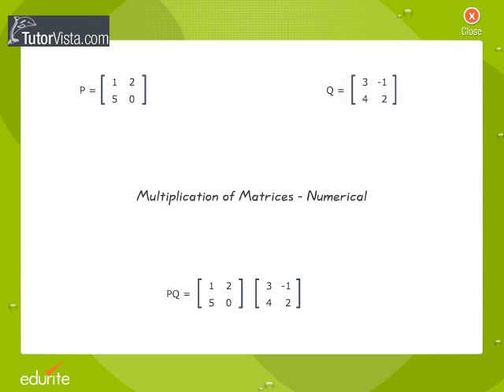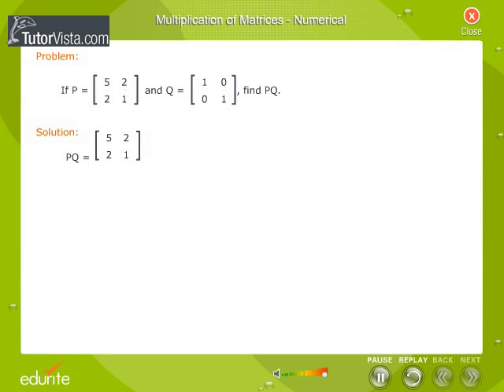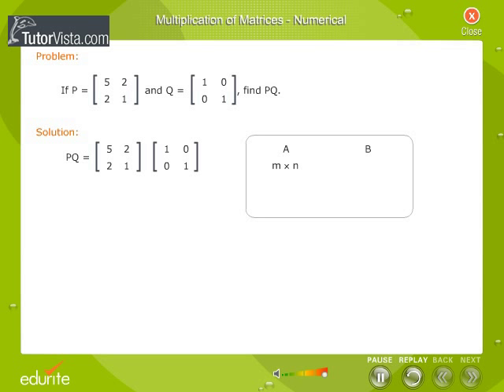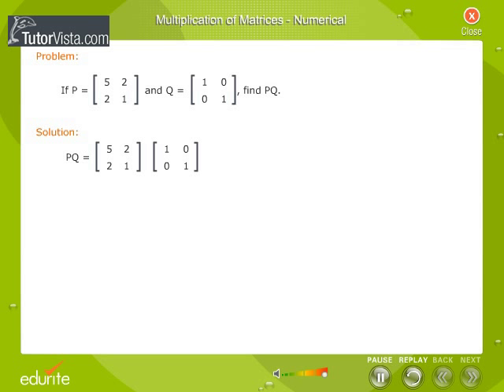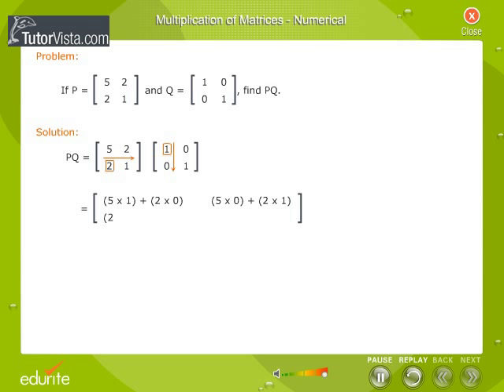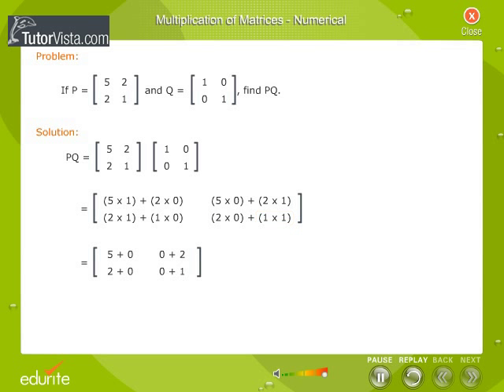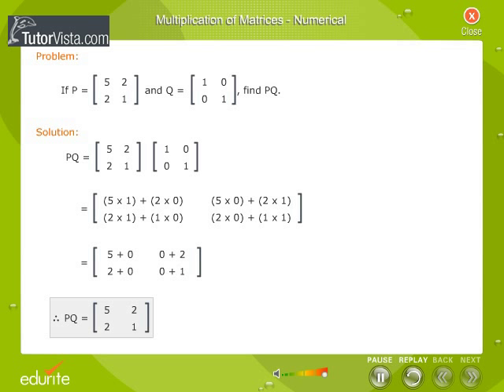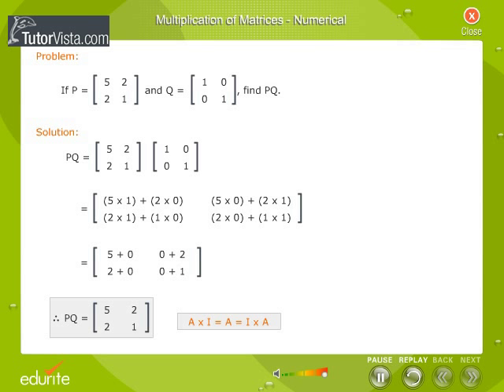Multiplication Of Matrices Numerical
In mathematics, matrix multiplication is the operation of multiplying a matrix with either a scalar or another matrix. This article gives an overview of the various types of matrix multiplication.
he ordinary matrix product is the most often used and the most important way to multiply matrices. It is defined between two matrices only if the width of the first matrix equals the height of the second matrix. Multiplying an m×n matrix with an n×p matrix results in an m×p matrix. If many matrices are multiplied together, and their dimensions are written in a list in order, e.g. m×n, n×p, p×q, q×r, the size of the result is given by the first and the last numbers (m×r), and the values surrounding each comma must match for the result to be defined. The ordinary matrix product is not commutative.

The element x3,4 of the above matrix product is computed as follows

The first coordinate in matrix notation denotes the row and the second the column; this order is used both in indexing and in giving the dimensions. The element  at the intersection of row i and column j of the product matrix is the dot product (or scalar product) of row i of the first matrix and column j of the second matrix. This explains why the width and the height of the matrices being multiplied must match: otherwise the dot product is not defined.
The figure to the right illustrates the product of two matrices A and B, showing how each intersection in the product matrix corresponds to a row of A and a column of B. The size of the output matrix is always the largest possible, i.e. for each row of A and for each column of B there are always corresponding intersections in the product matrix. The product matrix AB consists of all combinations of dot products of rows of A and columns of B.